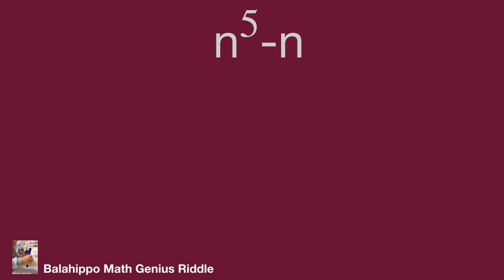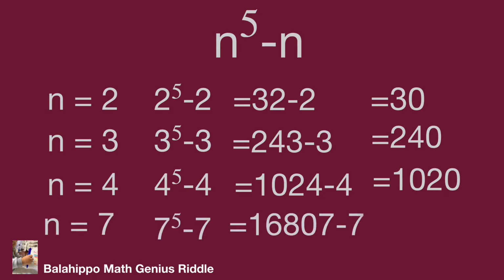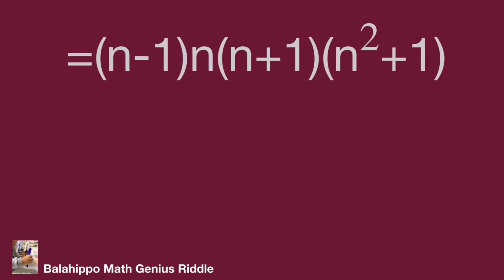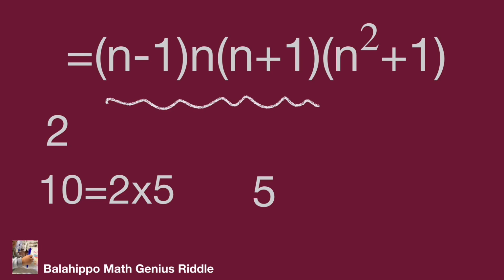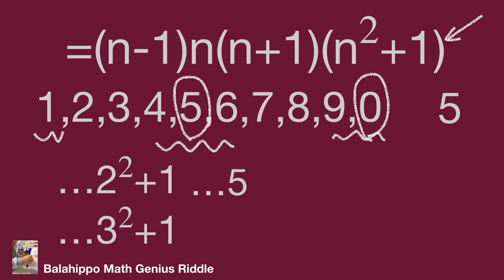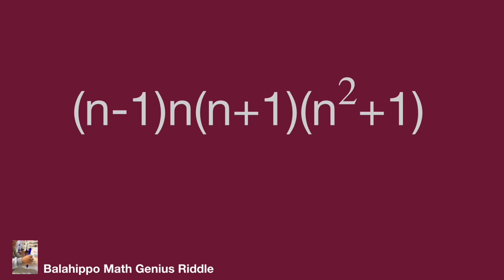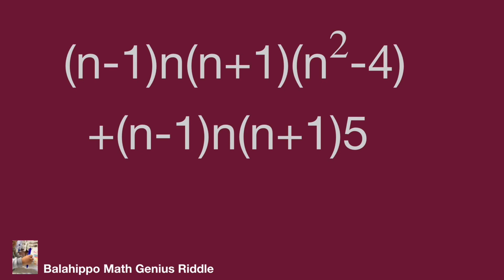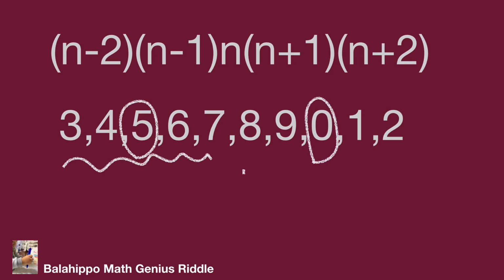n^5 - n Divisible By 10? Math Olympiad Solves It!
prove  n^5 - n  divisible by 10,Math Olympiad,nice math solutions,mathtrick,mathskills,math man,fun math

prove by two ways
Math Olympiad question .Nice algebra problem. ,using magic math ,algebra , use basic math operation to solve it.find  Step-by-step explanation by Balahippo math genius riddle.math test.
أولمبياد الرياضياتmath test.radical

nice algebra problem
# Mathematik
môn Toán
rompecabezas de números mágicos
math games